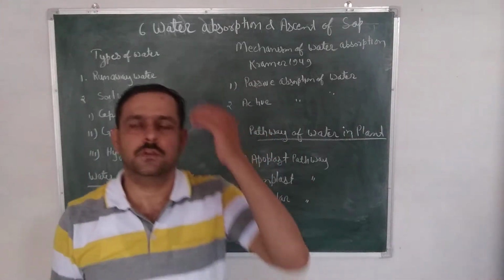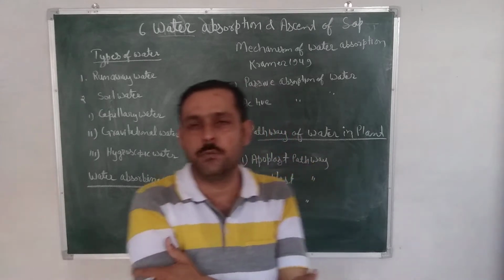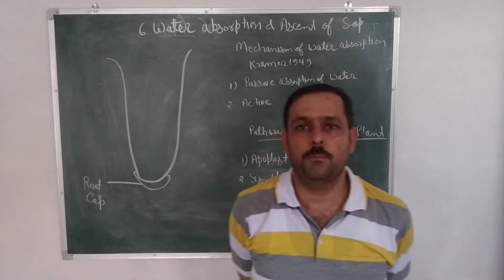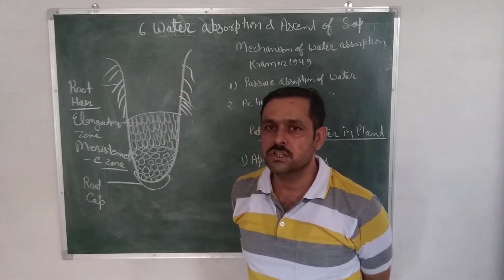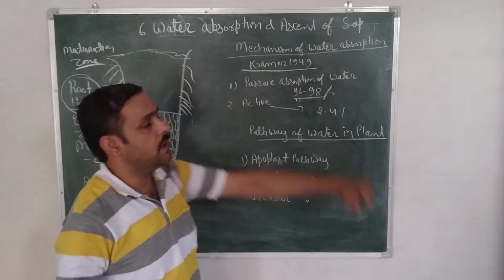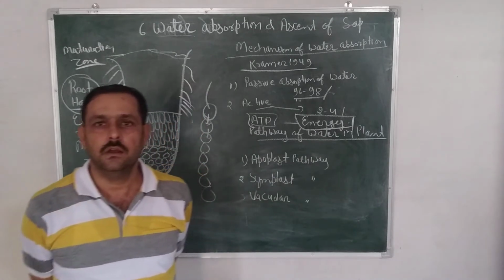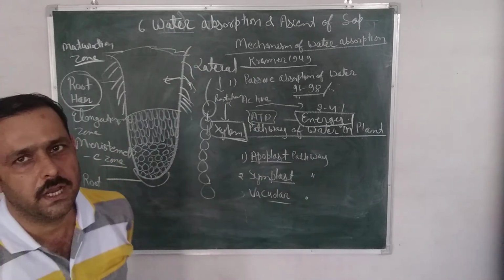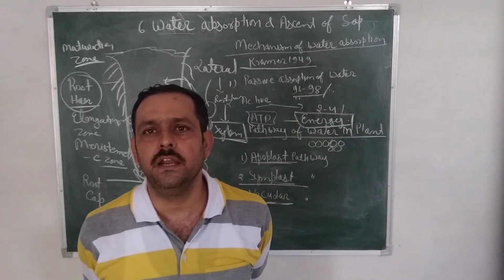Plant Water Relation and Acent of sap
This second chapter of physiology and 6 chapter of biology class12